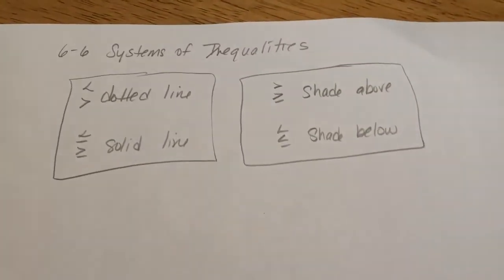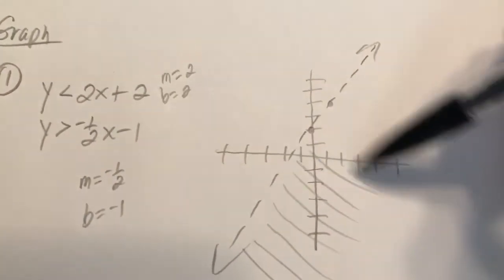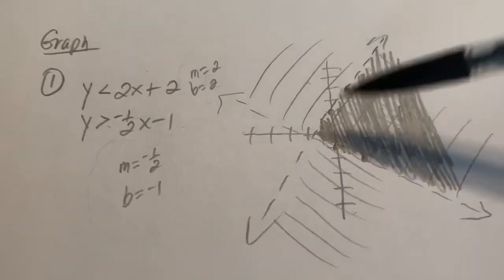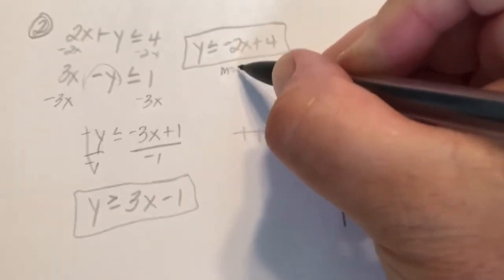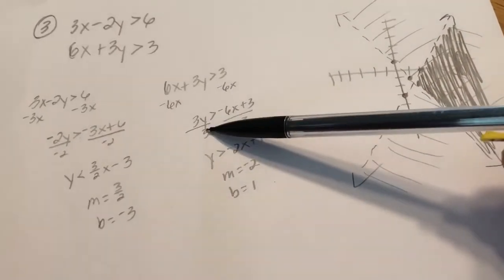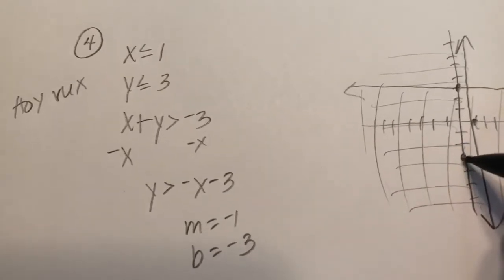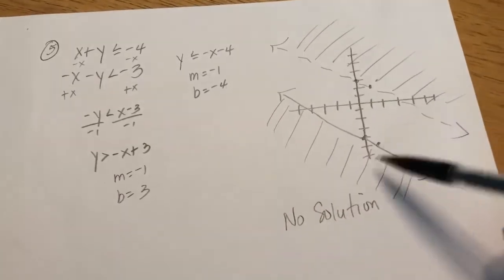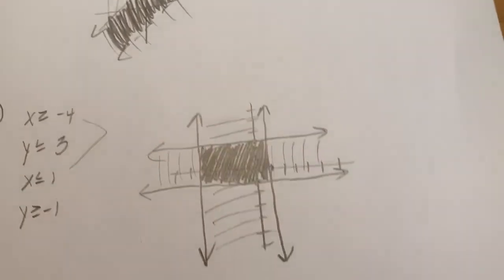Graphing System of Inequalities